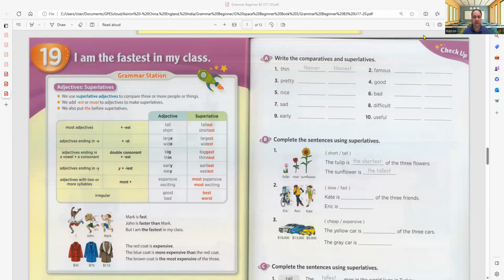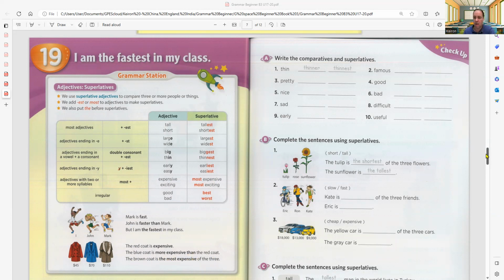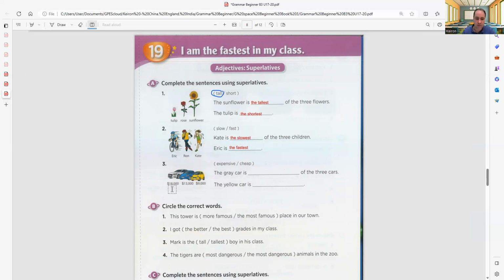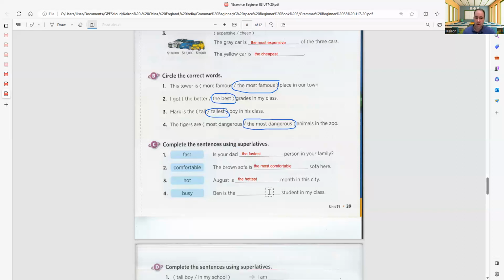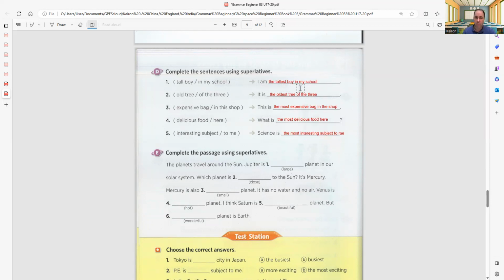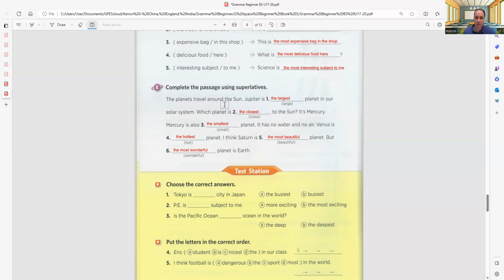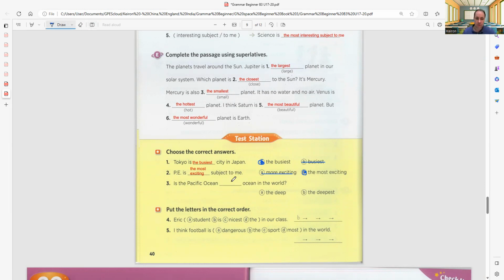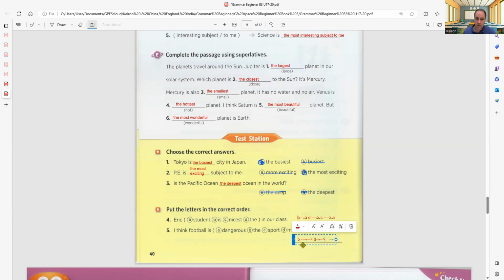GSb3 Unit 19 Superlatives